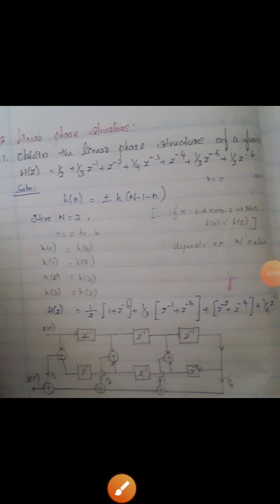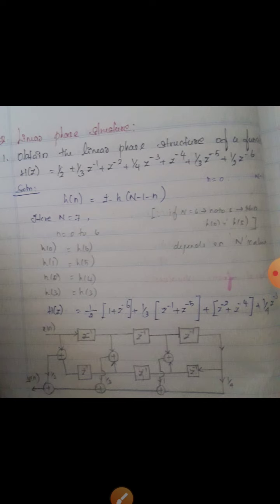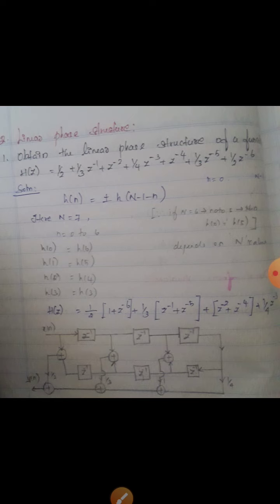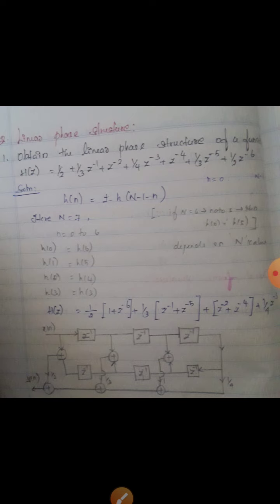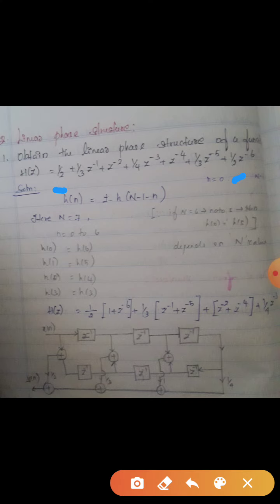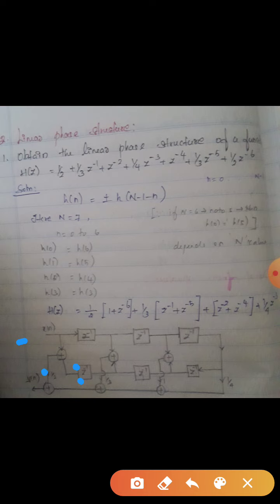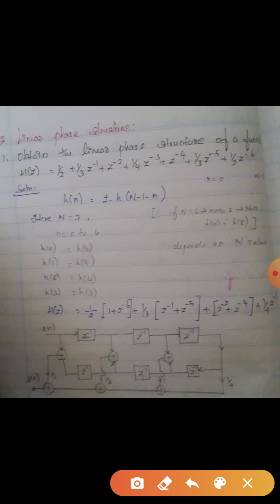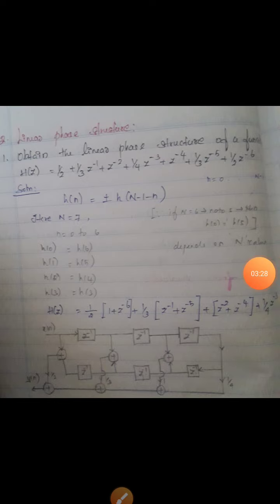FIR STRUCTURES LINEAR PHASE